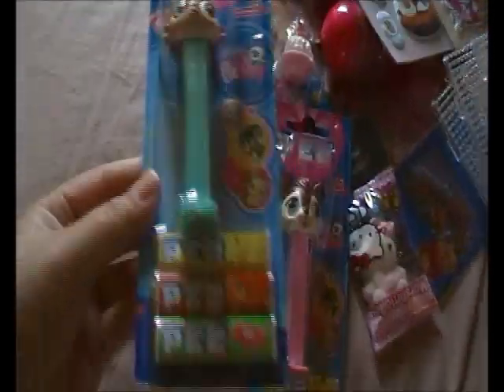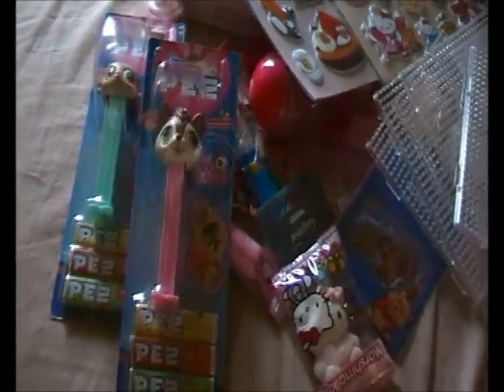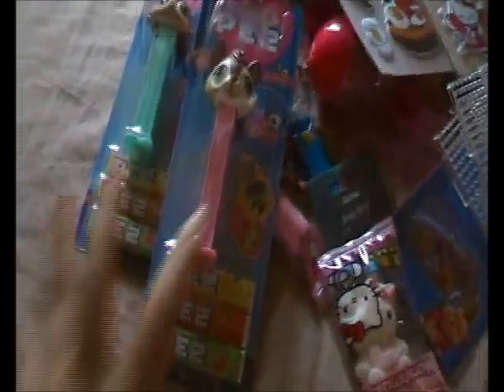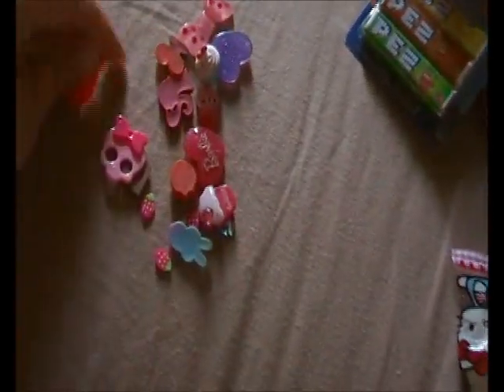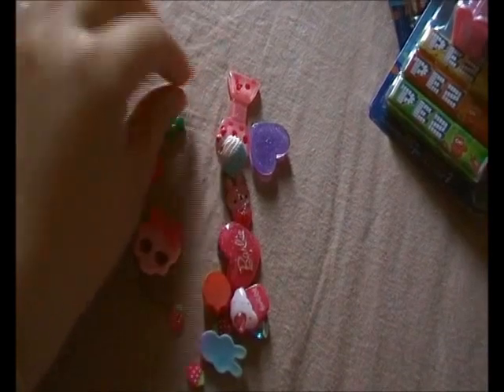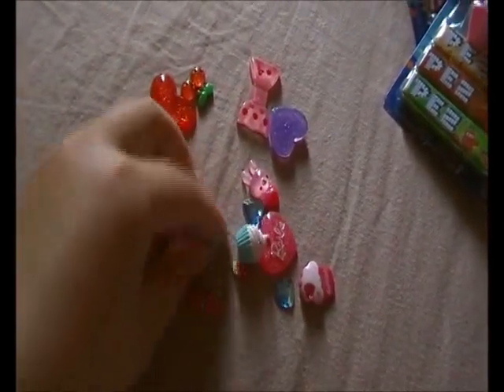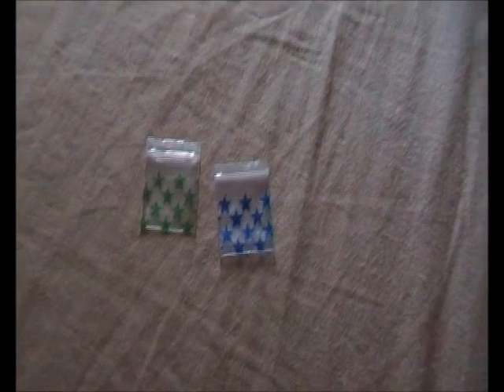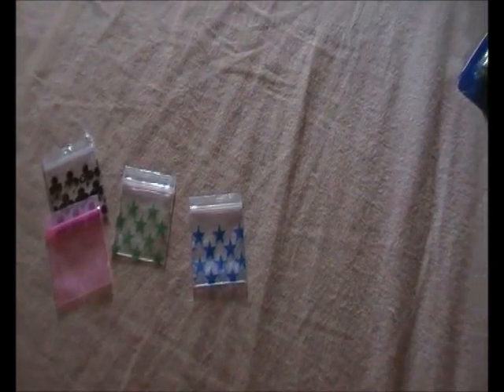New trade offer for anyone!! Pt.2 (CLOSED)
OPEN IF YOU WANT TO TRADE!!

RULES:

- Must be 18+ or have parents permission
- International
- Must be fair
- Must make an offer video
- If you have a good trading record I can send first, otherwise you need to send first
- Do not get upset if I dont reply immediately. I have a 6 month old baby and Im a very busy mom. And don´t get upset if I decline your offer.
- I may not be able to send out your package immediately, as I said, I´m very busy. I will of course send it out within a reasonable timeframe though.

Please look in the downbar of Part 1 to see what´s gone!!

Wishlist:

- ANY SQUISHIES! I don´t mind some defects (but you must show the defects in your offer video!), but the squishies MUST be clean!! I will NOT accept dirty squishies!
- Anything Tare Panda, Mamegoma and Little Twin Stars (including homemade stuff!)
- Re-ments
- Full Rilakkuma memo pads (NOT loose sheets)